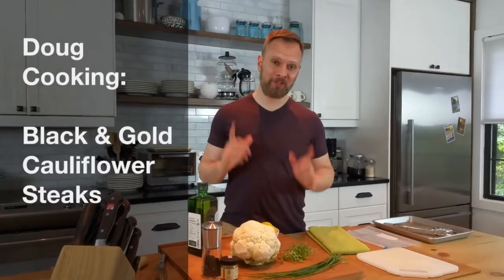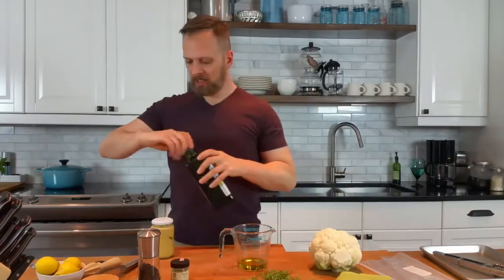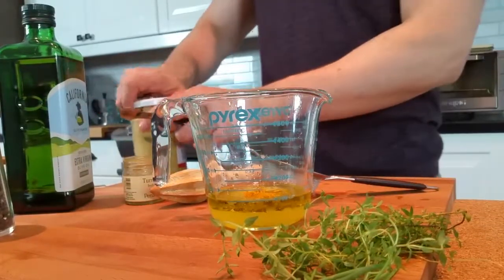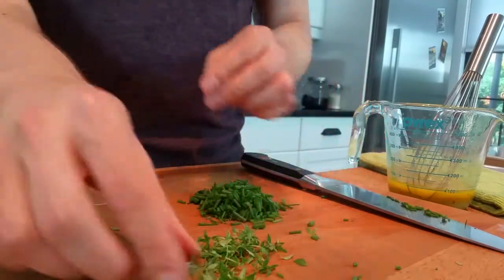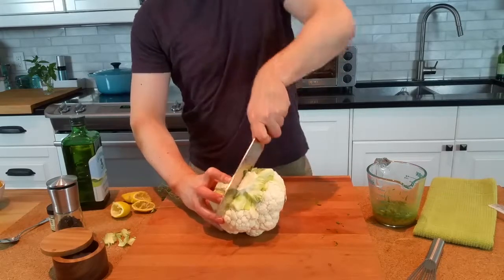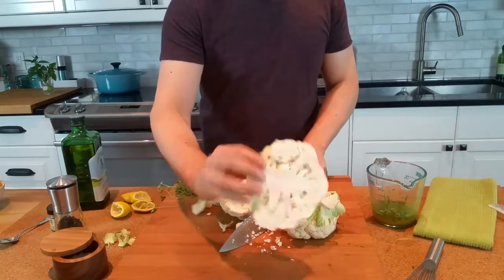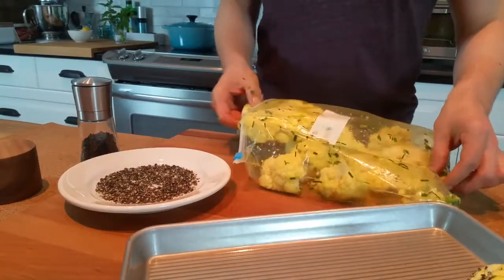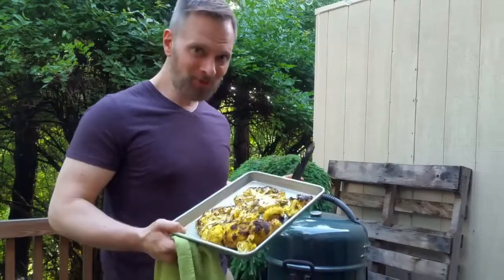Black & Gold Cauliflower Steaks | Doug Cooking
Pittsburgh team colors inspire this grilling delight. A hearty slice of cauliflower creates a true grilling adventure. Enjoy!

Black & Gold Cauliflower Steaks

Recipe recap:

1 Whole Cauliflower Head
1/4 cup Olive Oil
1/4 cup Fresh Lemon Juice
1 teaspoon Kosher Salt
1/4 teaspoon Dijon Mustard
1/4 teaspoon Turmeric
2 tablespoons Black Peppercorns, coarsely ground
Optional: Fresh Herbs like Chives or Thyme

In a small bowl, whisk together the oil, lemon juice, salt, mustard, and turmeric. Add any additional chopped fresh herbs.

Slice cauliflower head in half from top down through the core. Carefully form the "steaks" by slicing each half from core to top again about 1-2 inches thick.

Pour marinade into a large zip tight bag with the cauliflower. Shake to distribute and let stand for 1hr or up to overnight in the fridge.

Remove cauliflower from bag, and coat outer edges of steaks with coarsely ground pepper. Grill on a low or indirect heat, approximately 10 minutes per side until blackened and florets are tender. Enjoy!

Credits:

All Production by Doug

2017